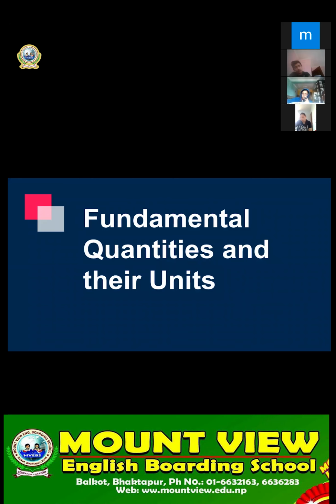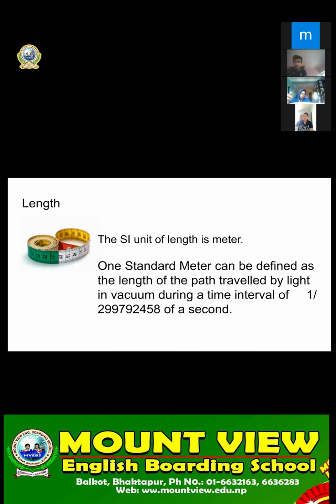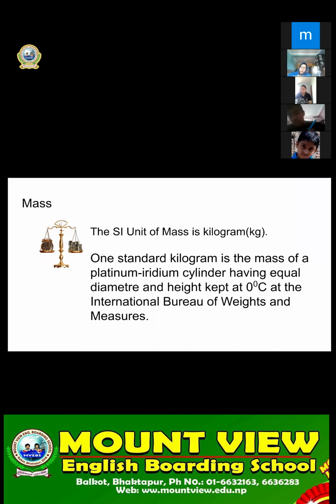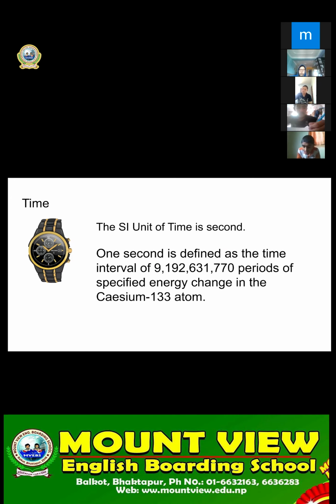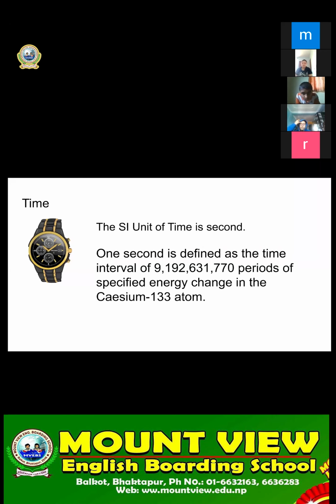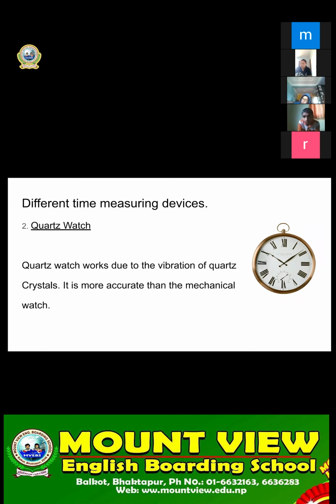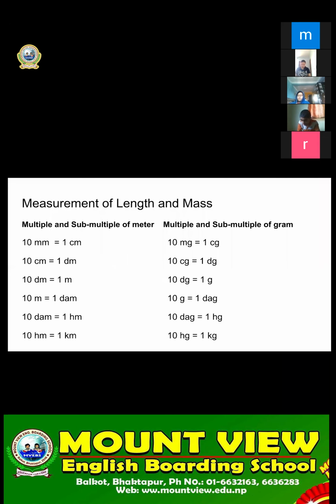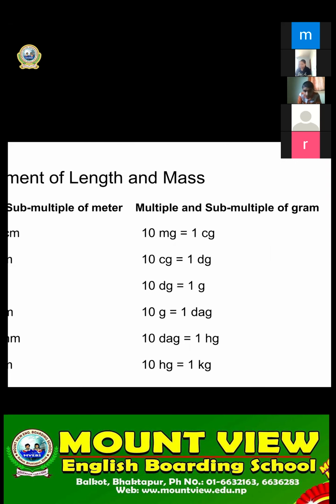2. Class 9 - Science || Fundamental Quantities & Their Units: Part 2 || Roshan Thapa